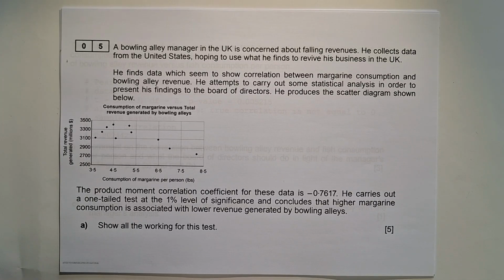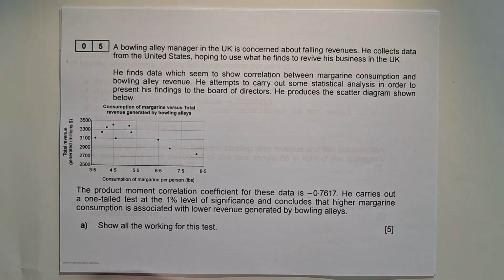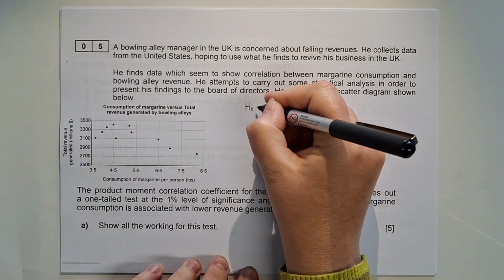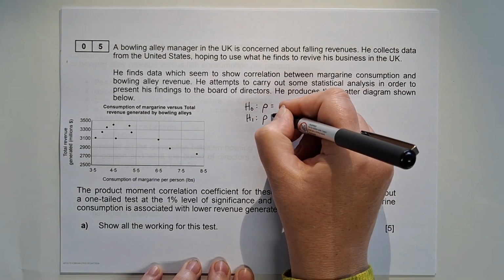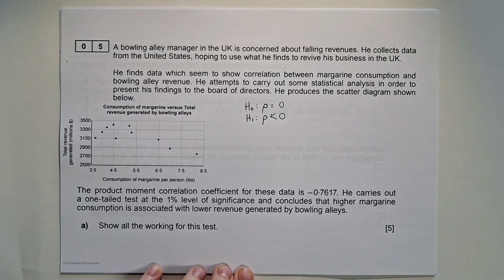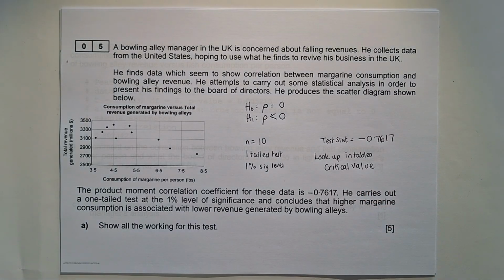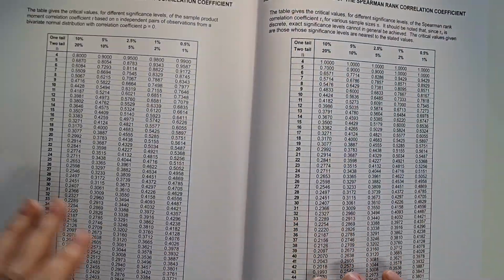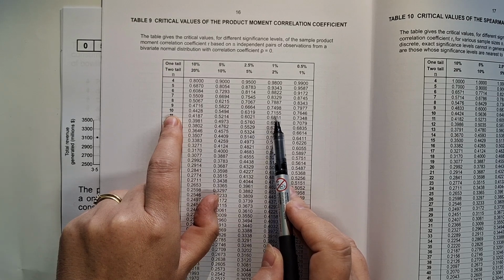5a Hypothesis Test Correlation